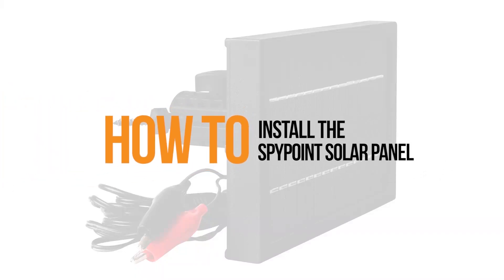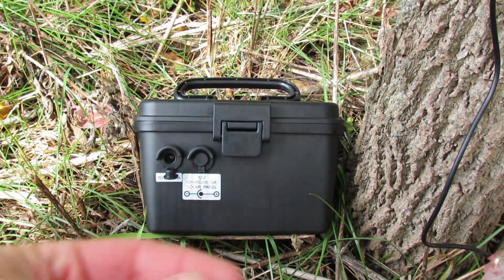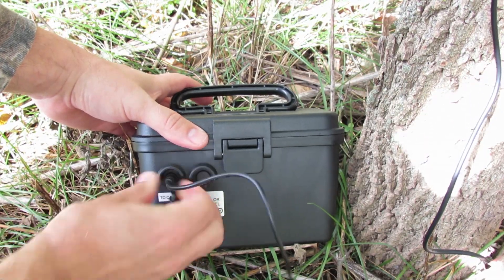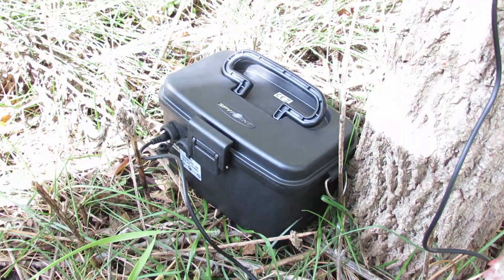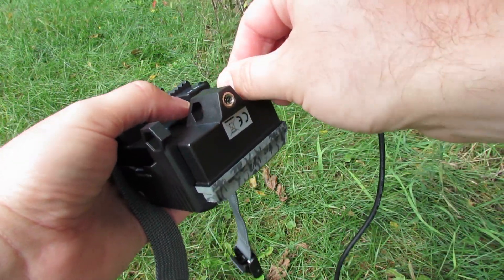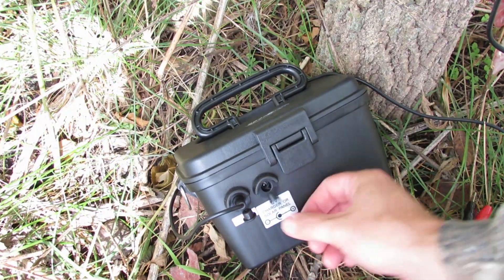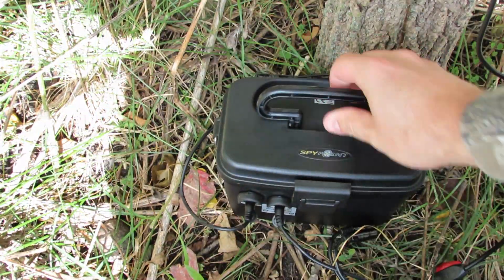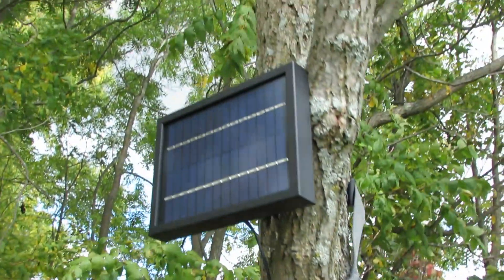How to Install a Solar Panel with your SPYPOINT Camera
Learn how to properly install a solar panel to keep your SPYPOINT 12v battery charged.

A solar panel paired with a 12v battery can be a great tool to keep your SPYPOINT trail camera taking photos for months on end, without you having to visit to address a battery concern. The key, however, is making sure that solar panel and battery are installed correctly, to avoid issues down the road.